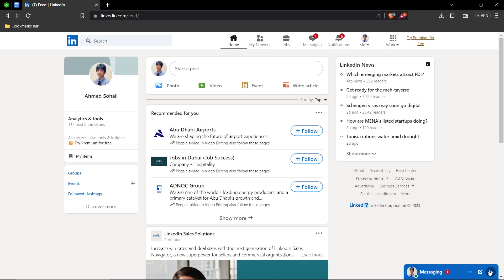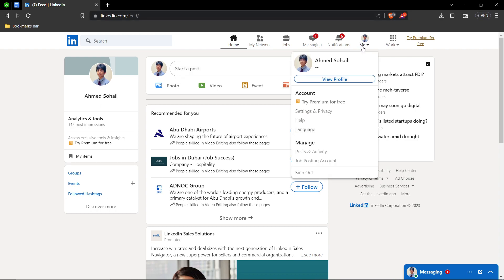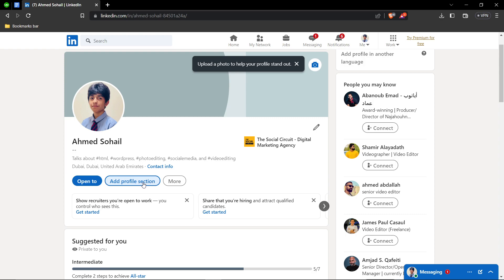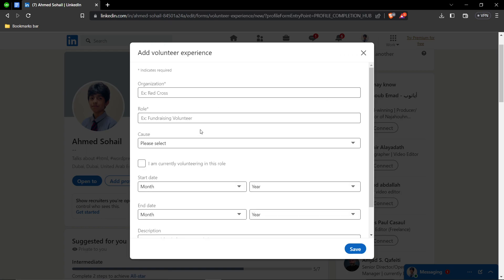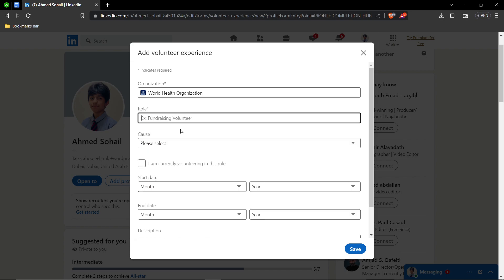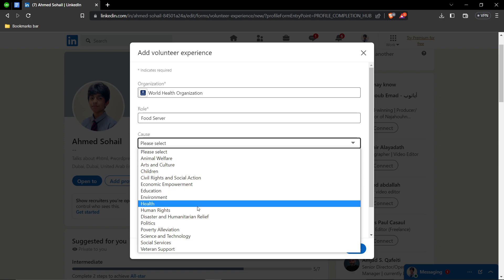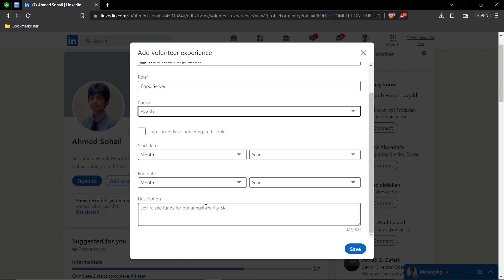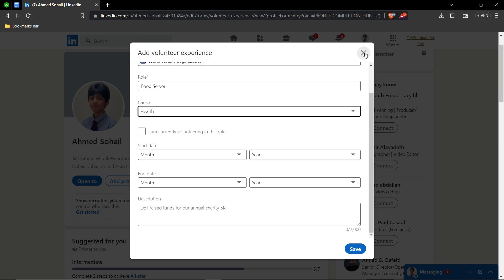How To Add Volunteer Experience On LinkedIn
In this video I show you How To Add Volunteer Experience On LinkedIn

add volunteer experience to linkedin,volunteer